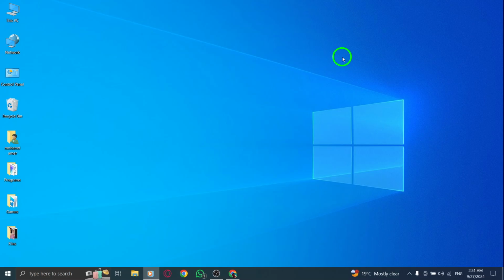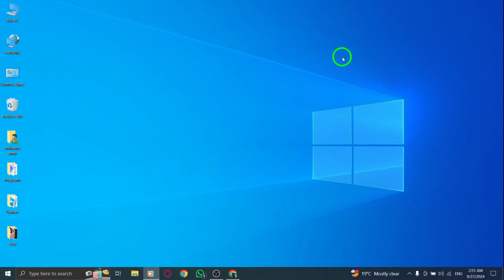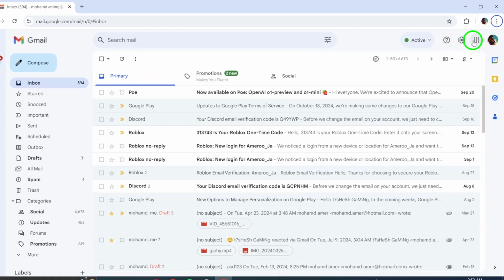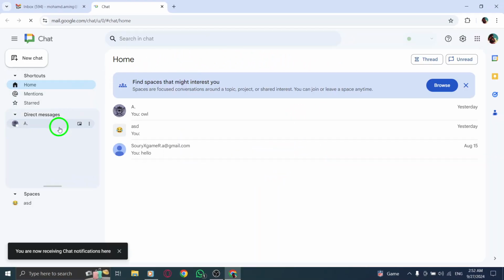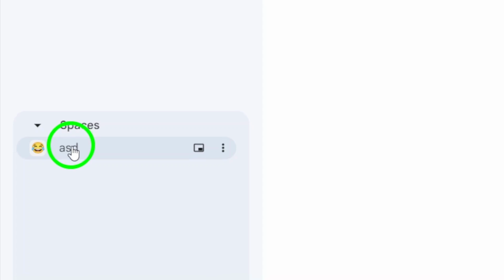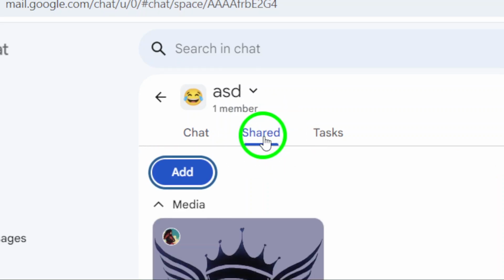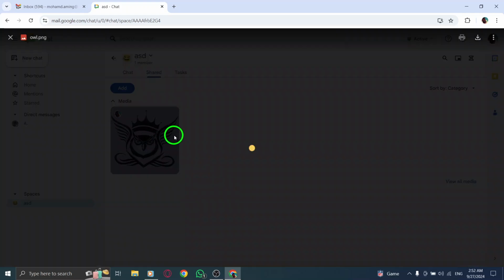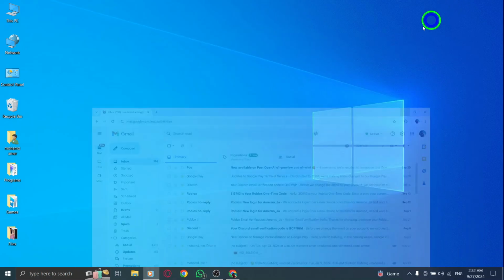How to View Shared Photos on Gmail Space On PC New Update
Learn how to view shared photos on Gmail Space using your PC with this easy-to-follow guide. With the latest update, accessing and sharing photos in Gmail Spaces has never been simpler. Follow these steps to find your shared images quickly and efficiently.

Open Gmail.com
Click on the Shared section at the top of the space.

Stay updated with the newest features and make the most of your Gmail experience.
Chapters:
00:00 Intro
00:12 Soultion
01:05 Outro